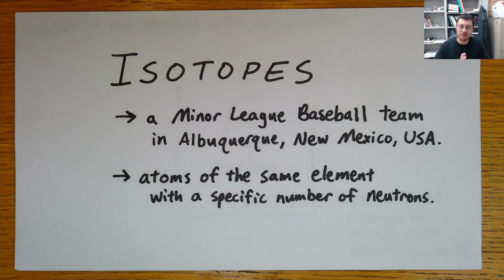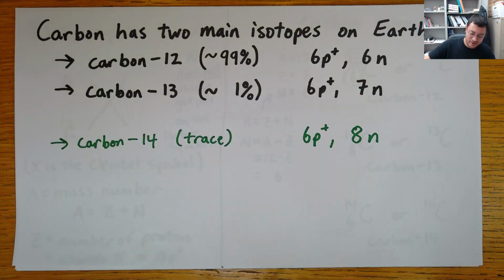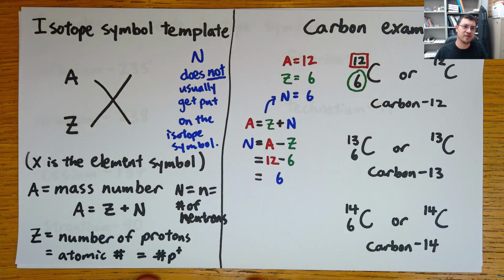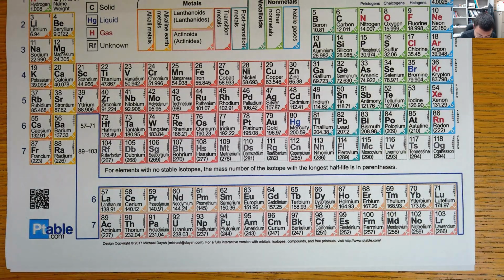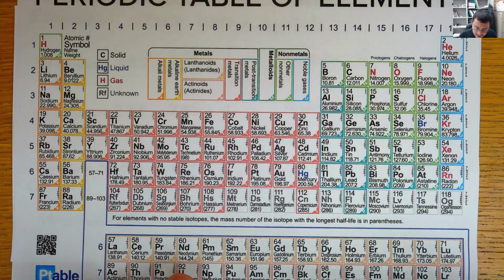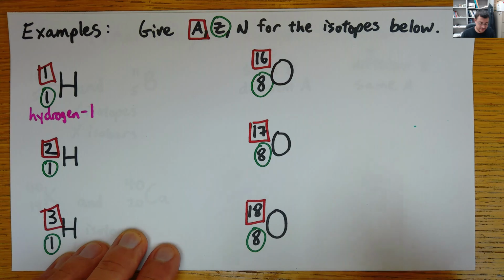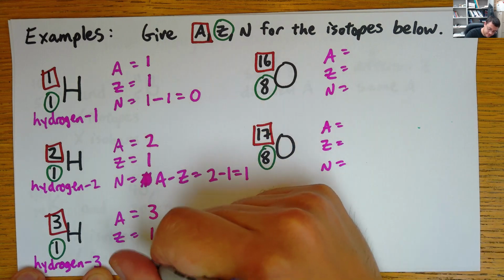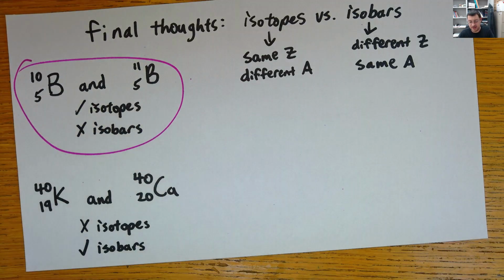Isotopes - how to write and recognize - CHEM 101 Intro Chemistry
It's all about the neutrons here.

I love isotopes! Let's talk about what they are, and how to read and write them.

Isotope = a collection of atom(s) with a specific number of neutrons.
Isotopes = a set of atoms of the same element that can have a different number of neutrons.

0:00 Overview. Isotopes are atoms of the same element with a specific number of neutrons. (Or, the name of a Minor League Baseball team, the Albuquerque Isotopes!)
0:27 Review of an element tile
1:09 Carbon has two main isotopes on Earth: carbon-12 and carbon-13.
3:11 Isotope symbol template. A = mass number, Z = atomic number (protons), and N = neutron number (neutrons).
5:20 Carbon isotope symbol examples
6:14 Calculating neutrons. N = A - Z
6:41 Overview of example problems
6:57 Examples: Create isotope symbols for uranium-235, uranium-238, cesium-137, strontium-90, fluorine-18, technetium-99
10:34 Examples: Give A, Z, N for the isotopes hydrogen-1 (protium), hydrogen-2 (deuterium), hydrogen-3 (tritium), oxygen-16, oxygen-17, oxygen-18.
15:37 Final thoughts: isotopes vs. isobars (same Z different A, vs. different Z same A). This might help you get a concrete definition / idea of what is meant by "isotope" or "isotopes".